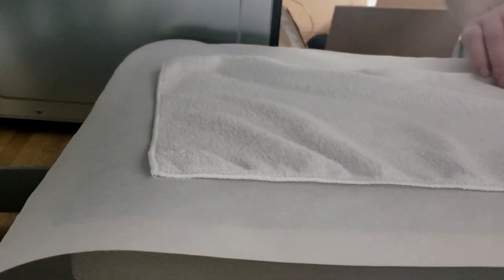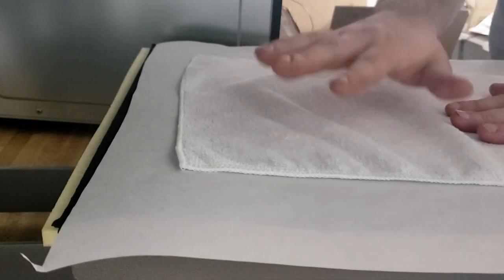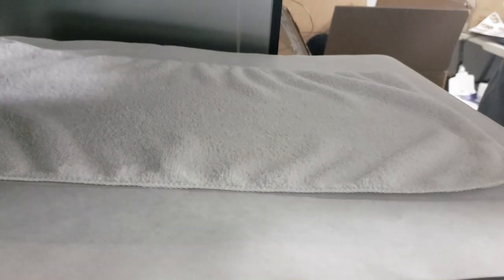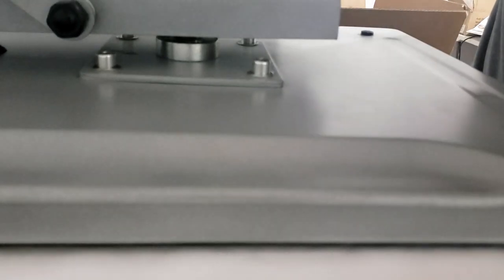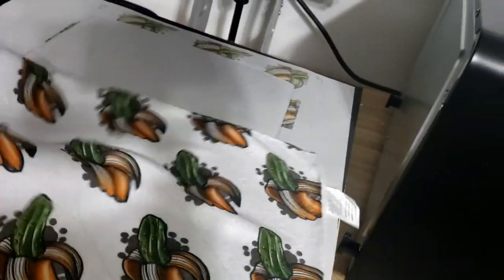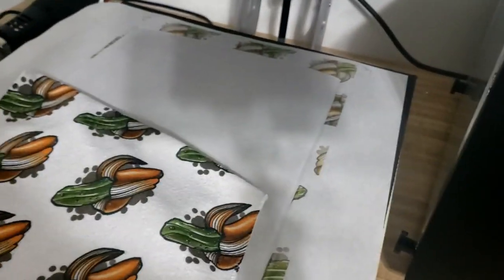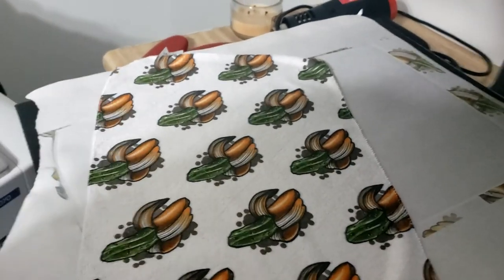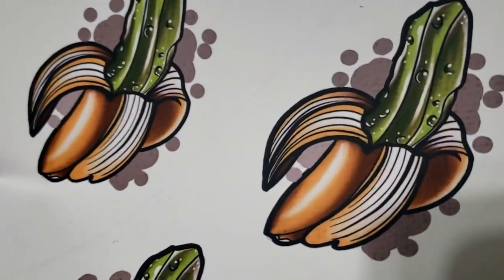How Sublimate A Towel Printed on A Epson 15000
this video I show you how to sublimate a towel
here is some of the stuff I use
LED light

4" x 6" Direct Thermal Labels

Sticker Sheets

Butcher Paper

Sublimation Paper

Heat Tape

Heat Gun

Epson ET15000

lamination pouches

Pressure Washer
led cob
heat sink
power supply
other led
Shrink Wraps
Bananasandpickles.com